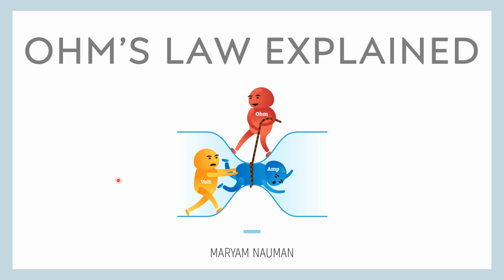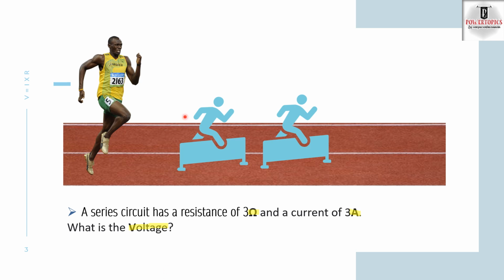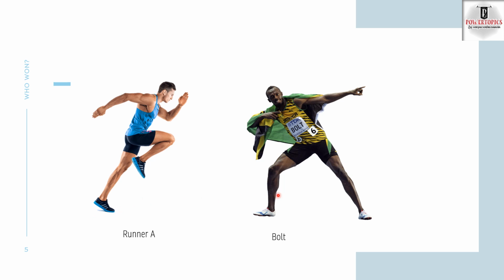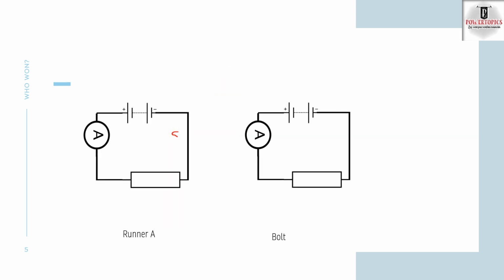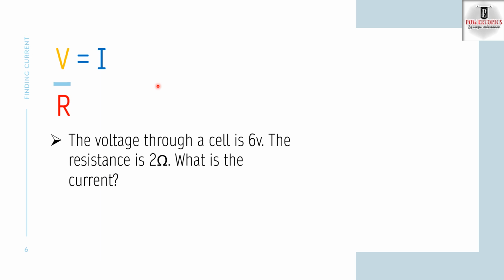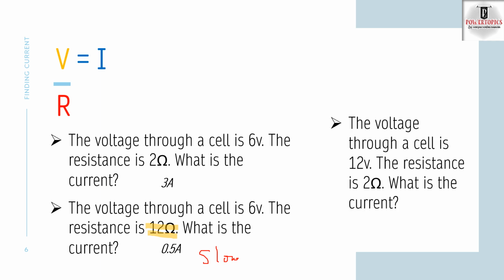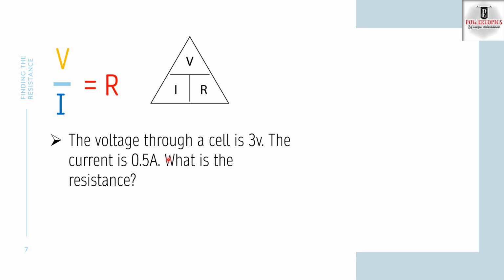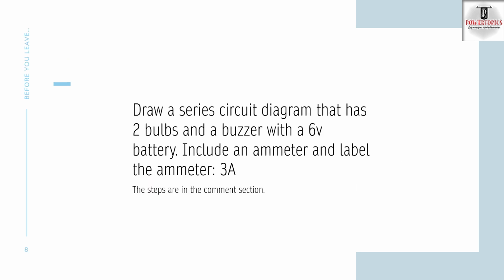Ohm’s Law Explained | V = I x R | Analogy Used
Special Thanks to Ms. Sabrina Basit
A video that makes Ohm's law crystal clear using an analogy of runners and obstacles. It's easy to understand and I have included many examples.
00:00 - Intro
00:10 - V = I x R
00:50 - Analogy and example *important*
2:22 - Explanation
4:10 - I = V/R with examples
5:40 -  R = V/I with examples
7:18 - Exercise